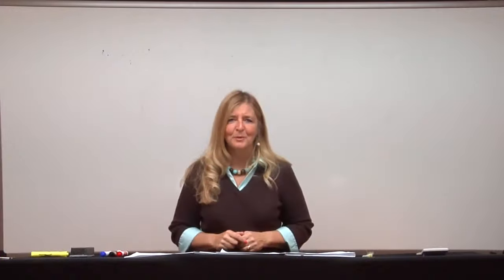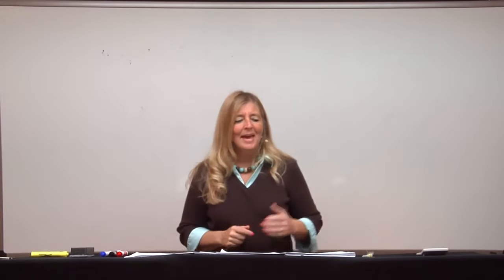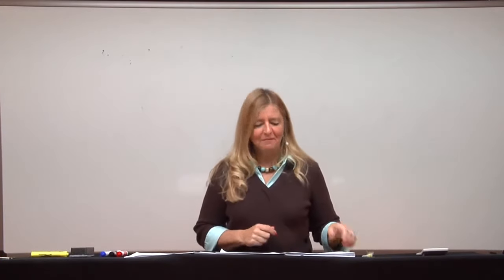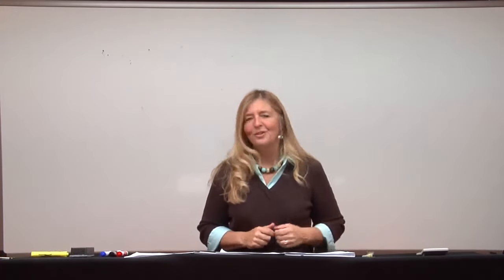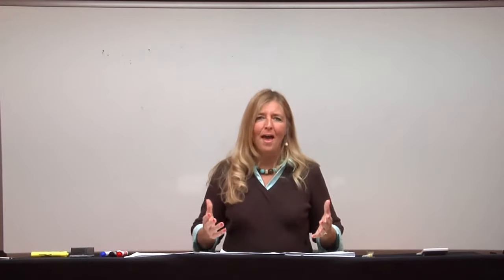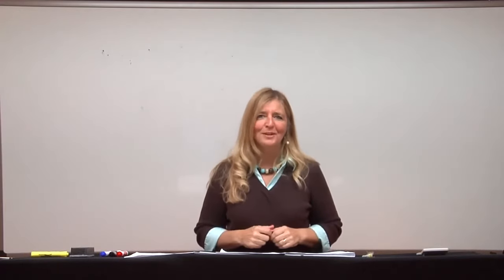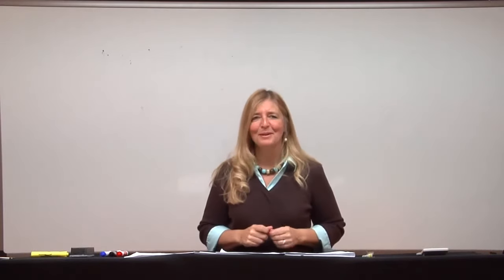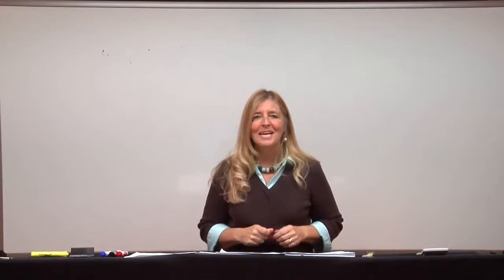2018 CPA Exam Review - Sample - FAR 3H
Dawn Lopez, MBA, CPA, CMA, CHAE